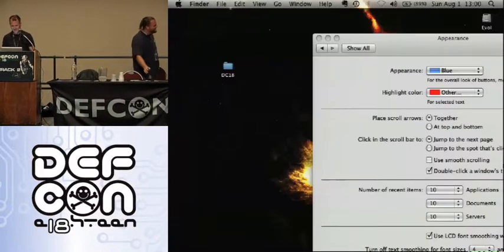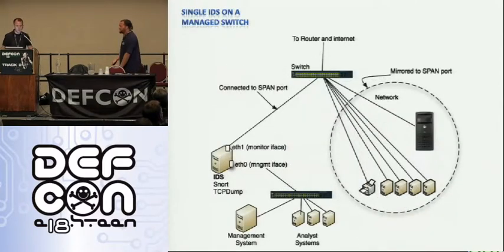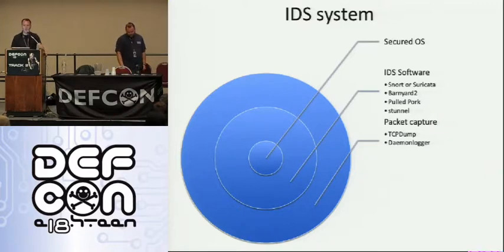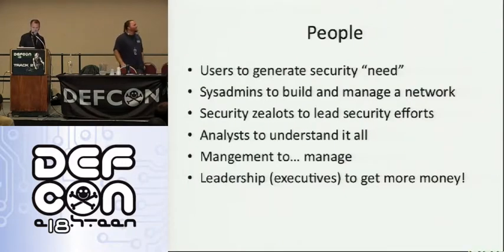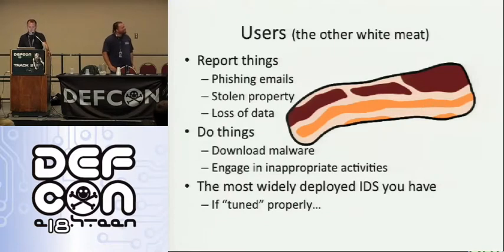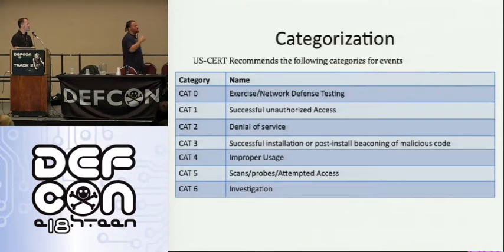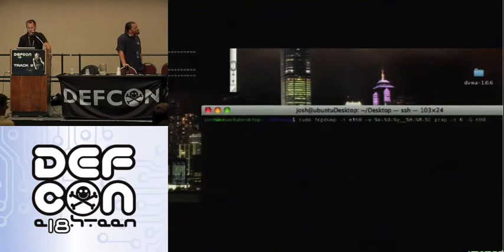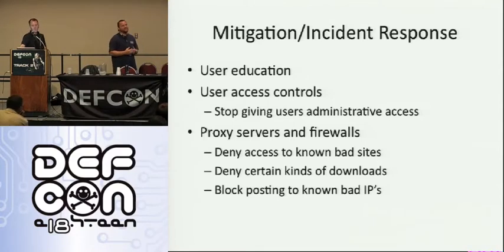DEF CON 18 Hacking Conference Presentation By Josh Pyorre and Chris McKenney Build Your Own Securit